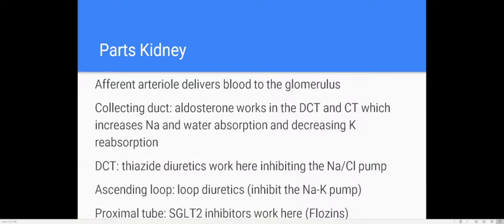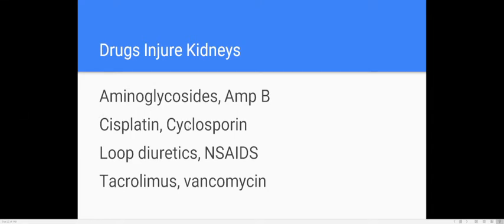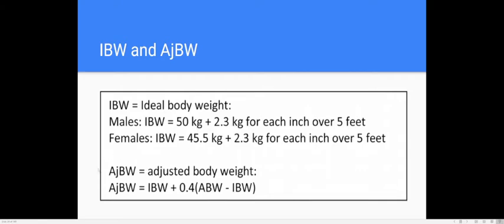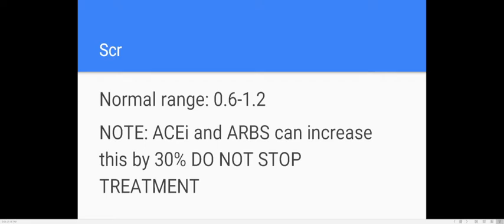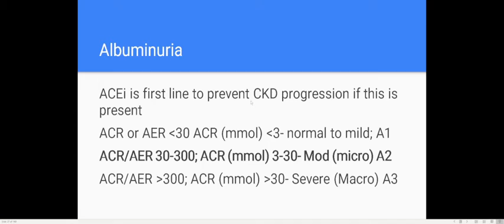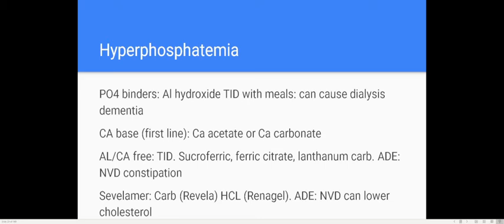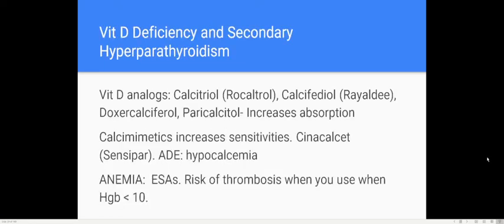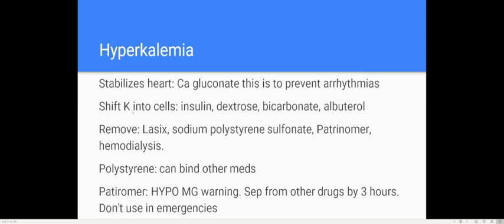NAPLEX- RENAL DISEASE